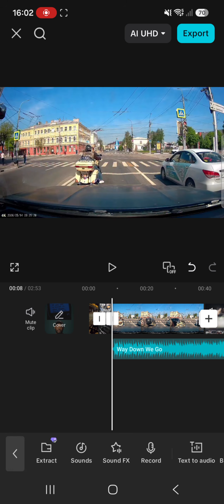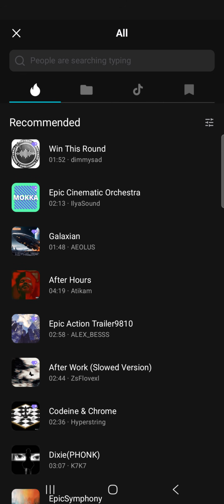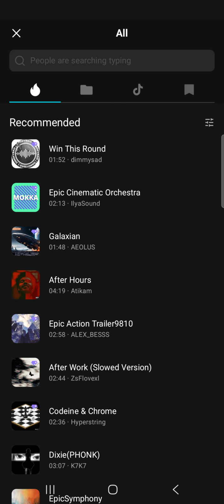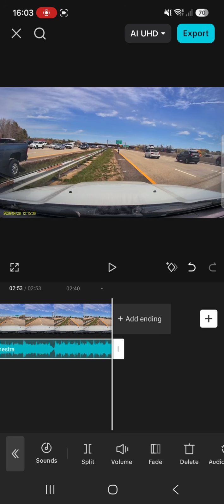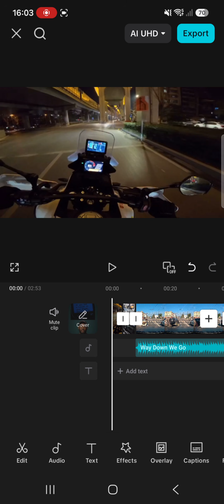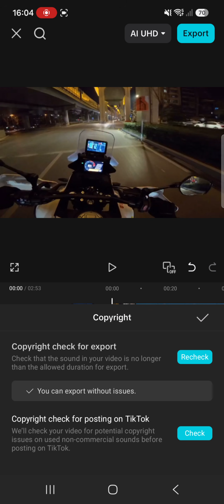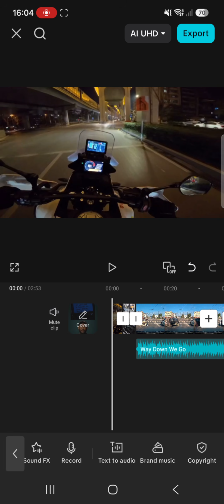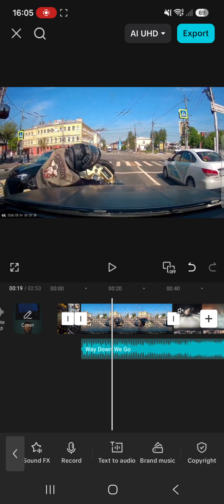Copyright Free Audio | How to fix YouTube copyright strike (Capcut Tutorial)